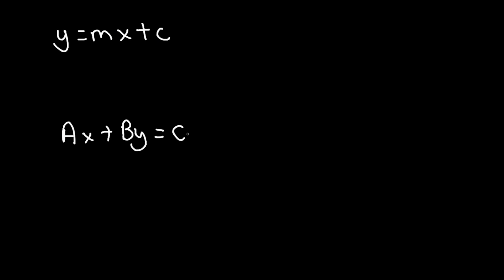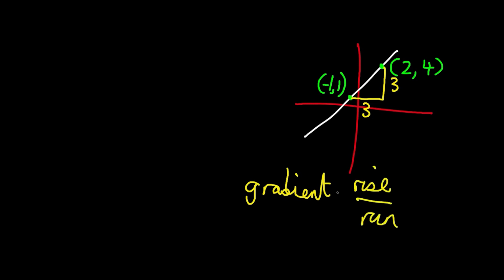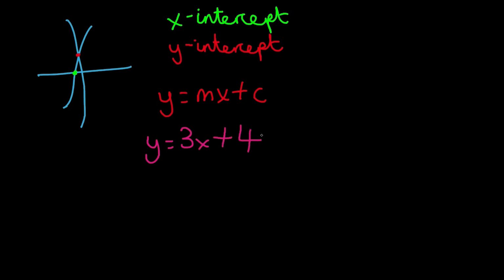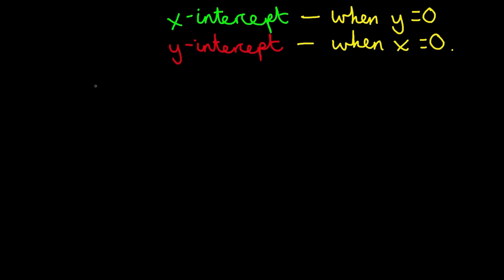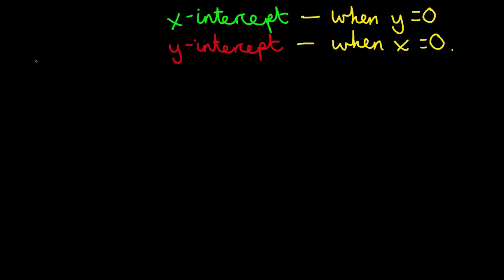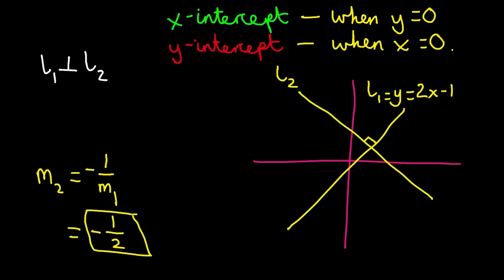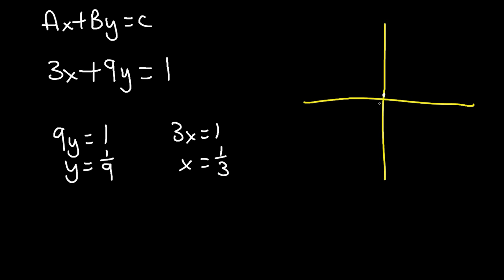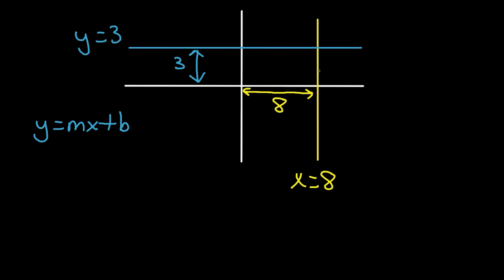Linear equations - y=mx+b, Ax+By =c, y-y1=m(x-x1)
All about linear equations: gradients (slopes), point-slope form, standard form, slope - intercept form, with examples and practice problems :)